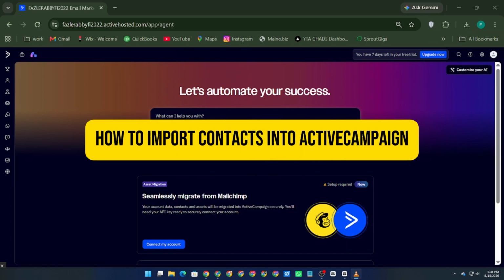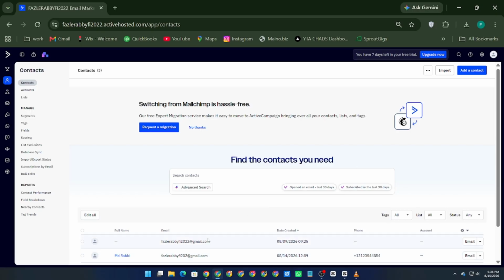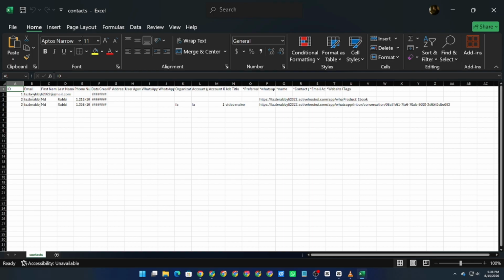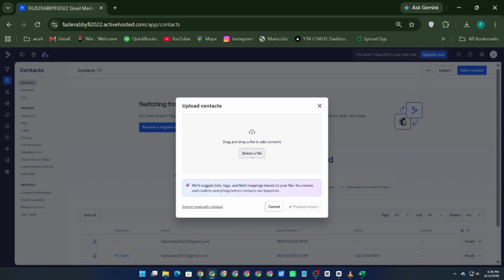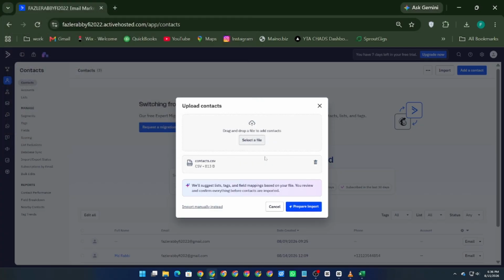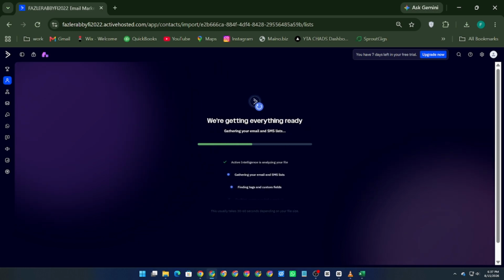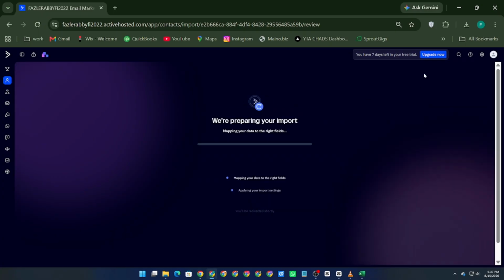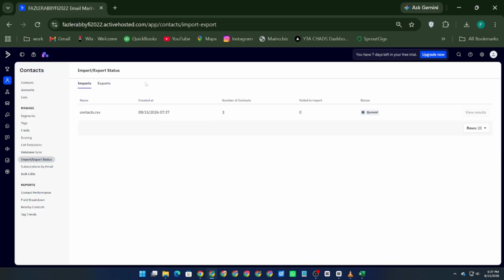How to Import Contacts into ActiveCampaign (2026) Step-by-Step Full Guide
Learn how to import contacts into ActiveCampaign with this complete step-by-step guide. In this tutorial, you'll discover how to prepare your contact list, import contacts from a CSV file, map fields, add contacts to lists, apply tags, and review imported contact data. Whether you're moving contacts from another platform or adding a new customer list, this guide will help you efficiently import contacts into ActiveCampaign.